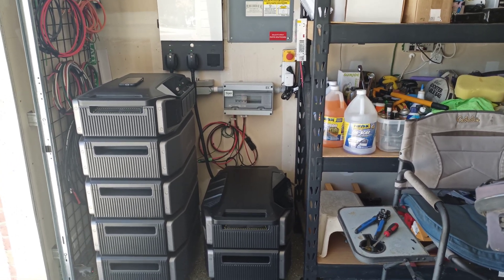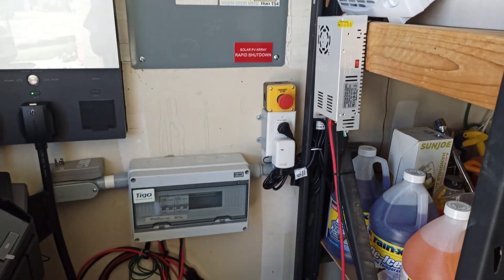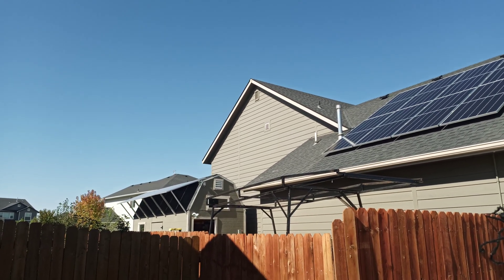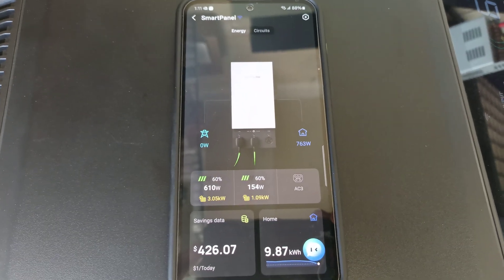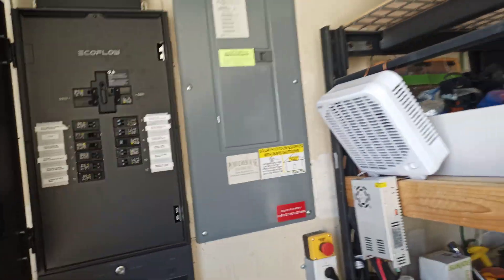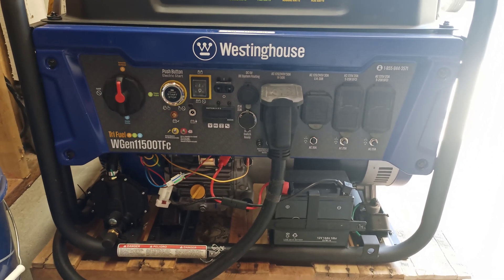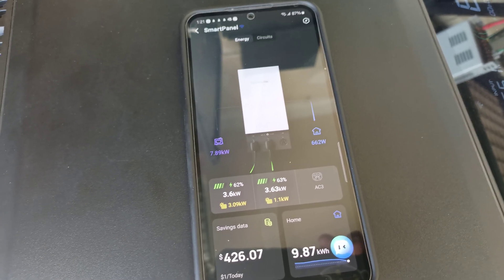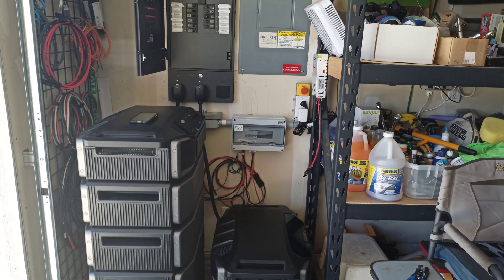EcoFlow Delta Pro Ultra install update w/ Generator overview and run time.